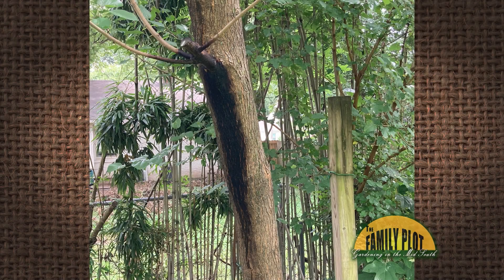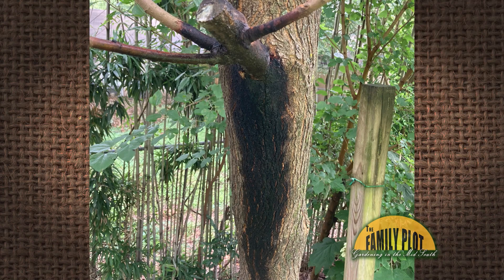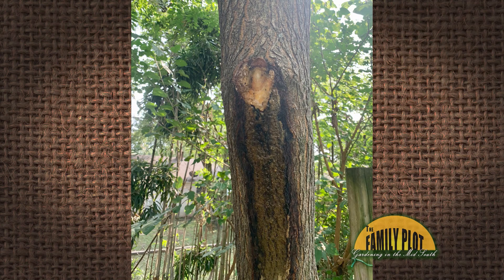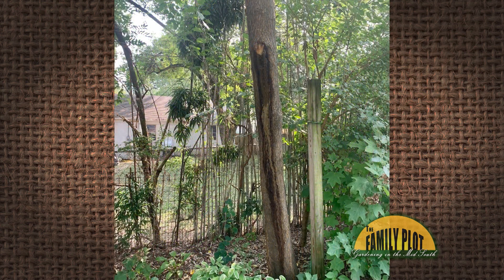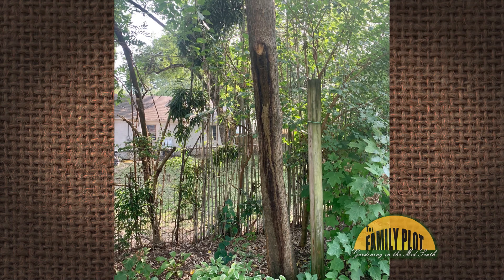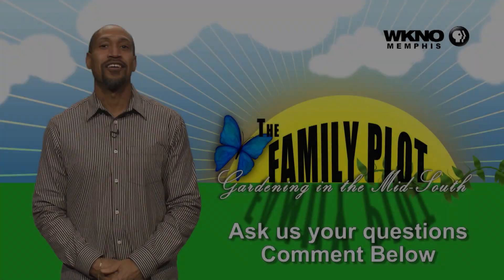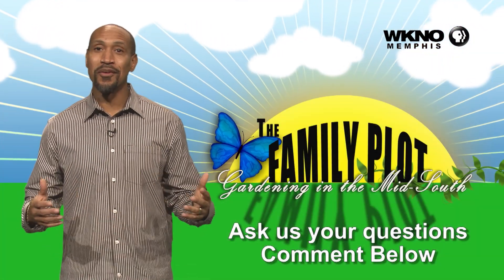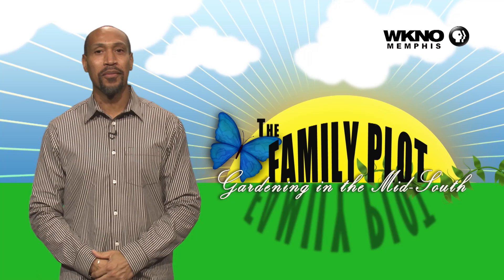Q&A – We have a mulberry tree with dark coloring on the bark. What is it?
This is slime flux. It is oozing from a bacterial infection in the tree. University of Memphis Director of Landscape Joellen Dimond says it may kill the tree, but it is possible that if the tree can compartmentalize the infection, it will go away. In the meantime, it might smell.